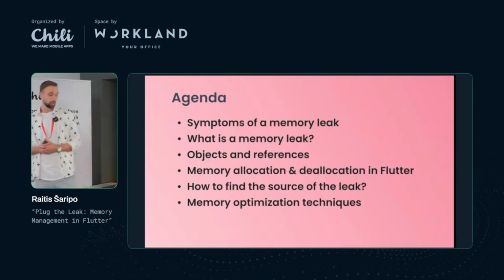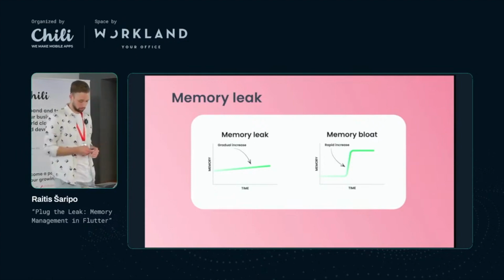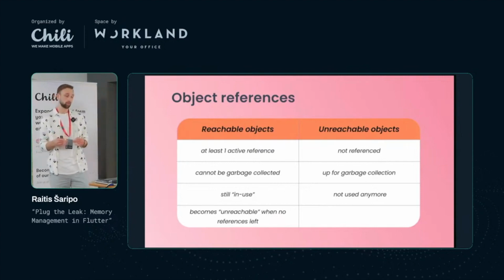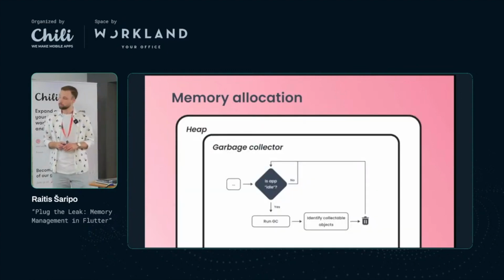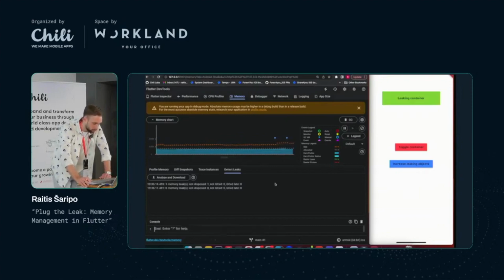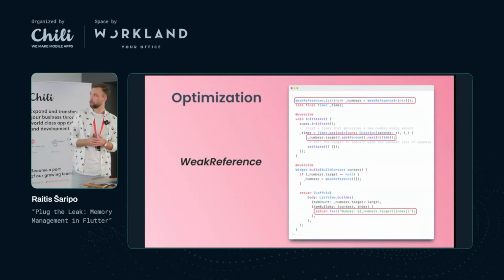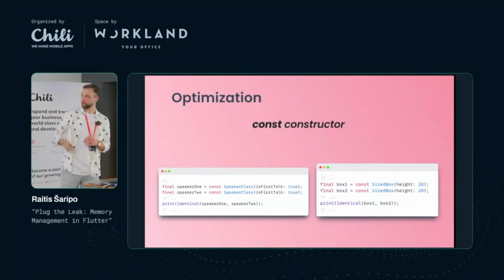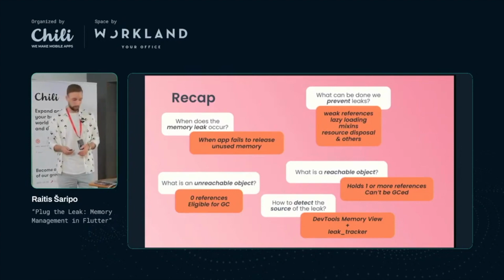Memory LEAKS - Memory Management In Flutter | Raitis Šaripo | MDL Meetup #18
Memory leaks are a big problem, which could result into apps having crashes, battery drainage and many other problems. 💫

During this talk, Raitis Šaripo talks about what exactly are Memory leaks, How to find the source of them and Memory optimization. Gain insights to optimize your Flutter applications for better performance and user experience. A must-watch for every Flutter developer!📸

➡️ Raitis Šaripo, iOS & Flutter developer at Chili Labs - "Plug the Leak: Memory Management in Flutter"

00:00 - Intro
02:00 - Memory Leaks
05:45 - Objects and References
11:00 - Memory Allocation
15:55 - The Culprit
23:05 - Optimization
30:20 - The Fix, Recap